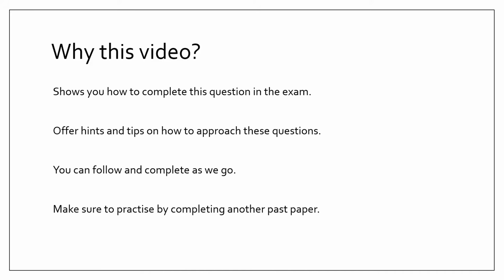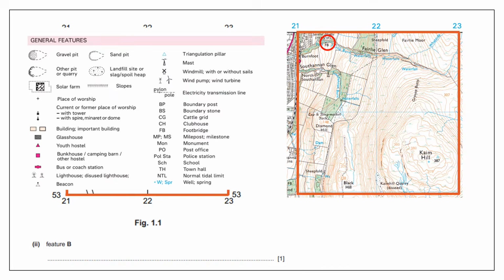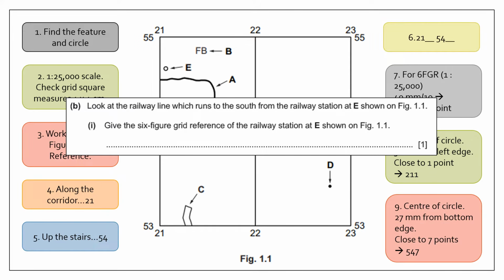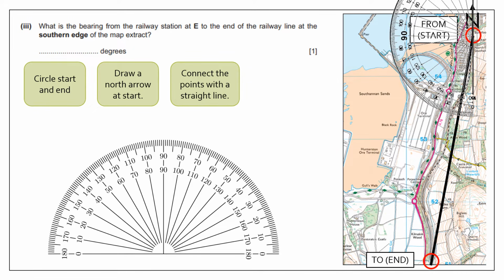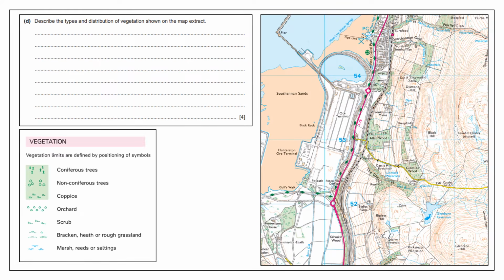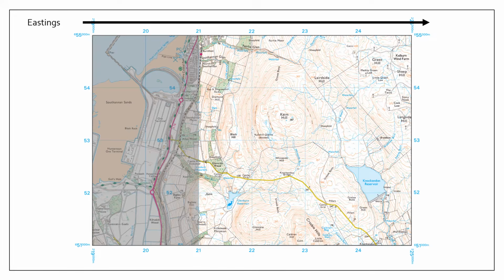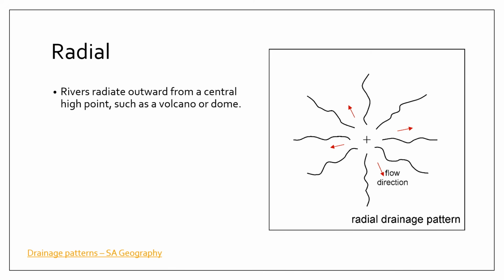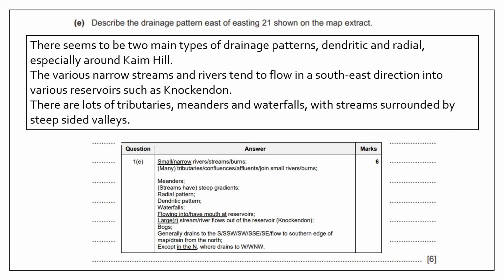IGCSE GEOGRAPHY PAPER 2 - MAPS SKILLS - TOURISM RIVERS - MARCH 2023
A walkthrough on how to complete a Paper 2 Map Skills question from IGCSE Geography Cambridge.  The exam is the from March 2023 QP 22 and it has a focus on Tourism and Rivers. There are questions worded in a tricky way and a focus on drainage patterns.

0:00 - Introduction
01:57 - Using the key/legend
04:18 - 6 Figure Grid References
06:39 - Distance
08:24 - Bearing
10:15 - Tourist attractions
11:42 - Vegetation type and distribution
13:54 - Northings and eastings
14:57 - Recap on drainage patterns
18:51 - Answering a drainage pattern question
21:13 - Conclusion